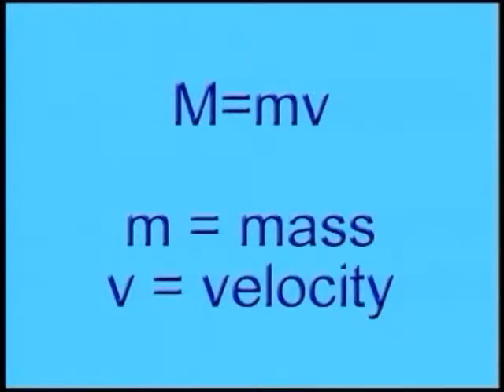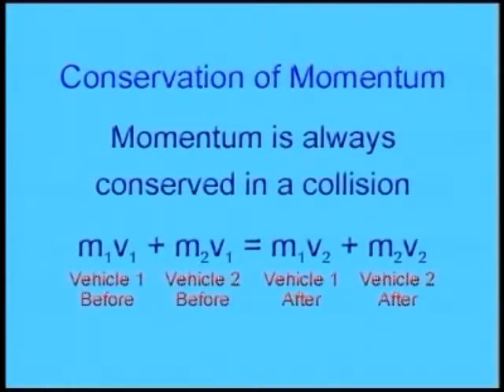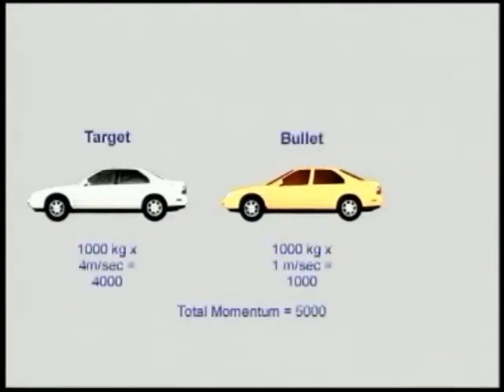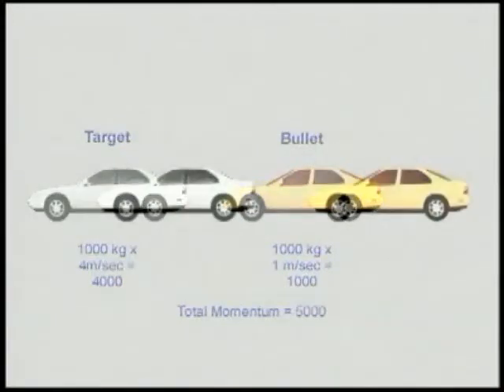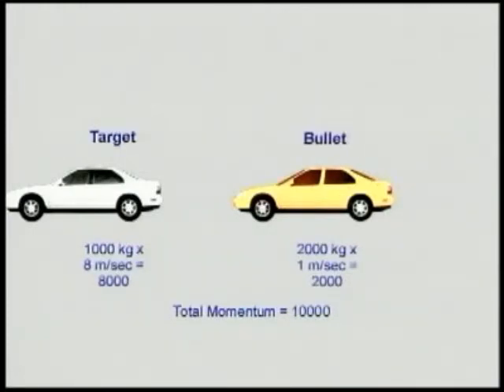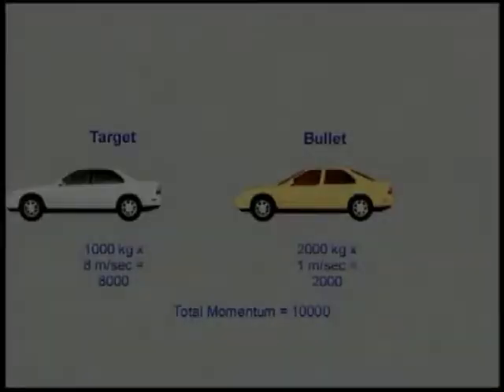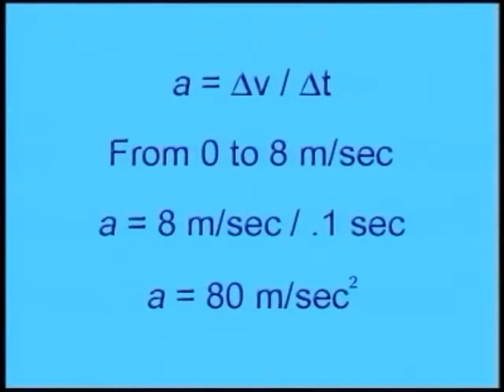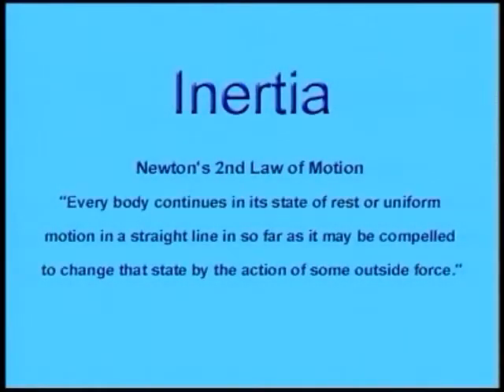basic whiplash physics